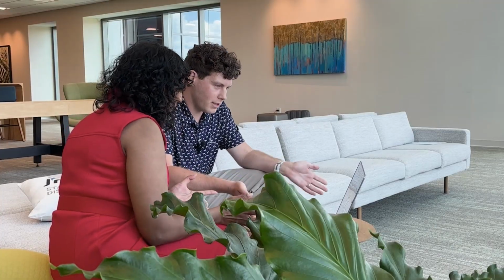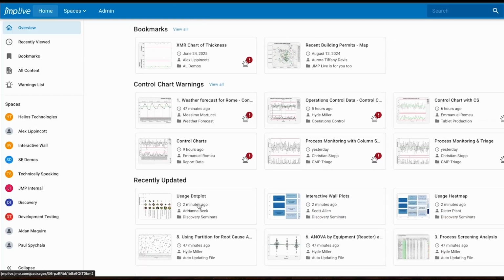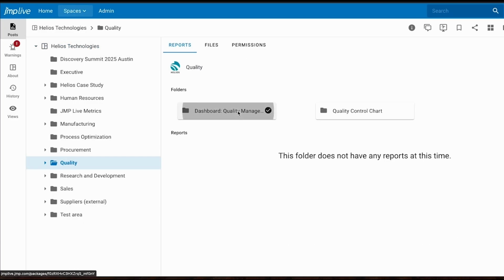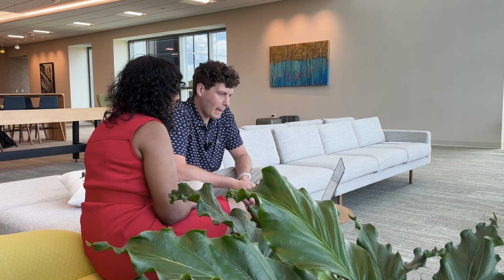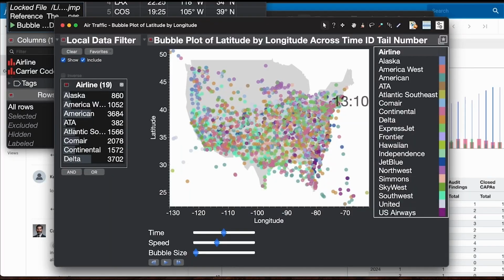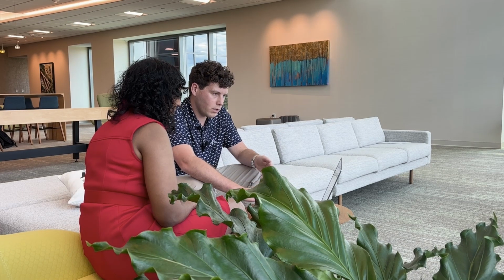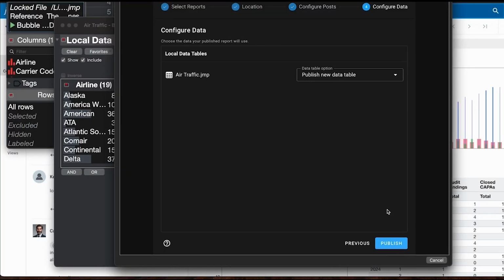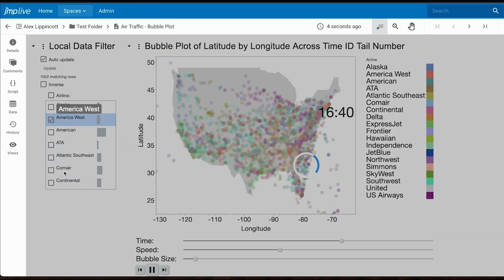Level Up ↗️ Keep Calm and Go Live! Future-proofing Your Data Game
Sharing data should not slow you down. As analytics becomes more and more central to decision-making, organizations need more efficient ways to distribute insights, reduce manual reporting, and keep teams aligned. In this episode of Level Up with Levannia, the conversation emphasizes how JMP Live enables real-time data sharing, interactive reporting, and broader access to analytics across the organization. The discussion explores how teams can reduce inefficiencies, move away from PowerPoint reports, and deliver cleaner insights to both users and non-users.